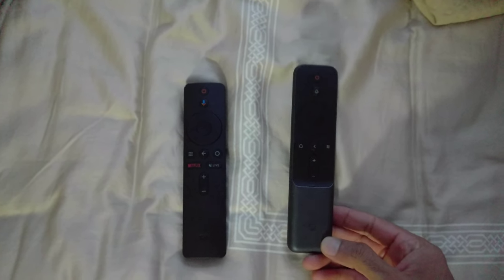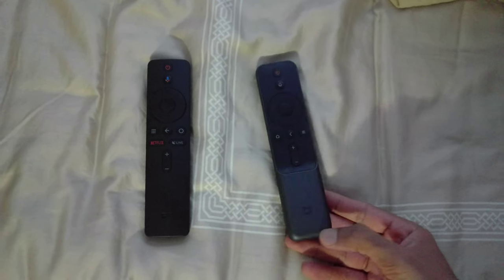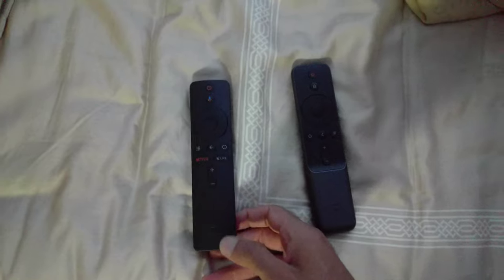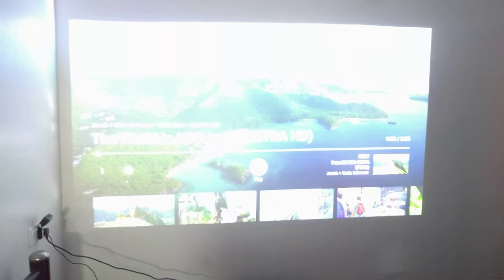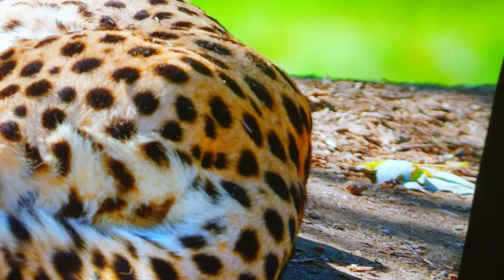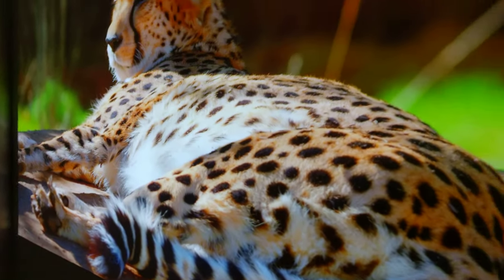Xiaomi Mijia 4K Ultra Short Throw Projector Part 2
Check out part 2 of mijia native 4k ultra short throw projector video sample in india. Very beautiful picture quality and sound is amazing. Please watch in HD.